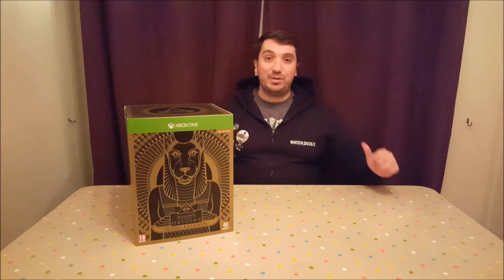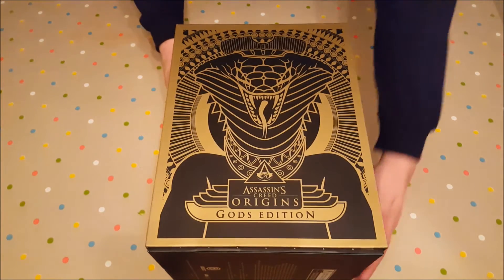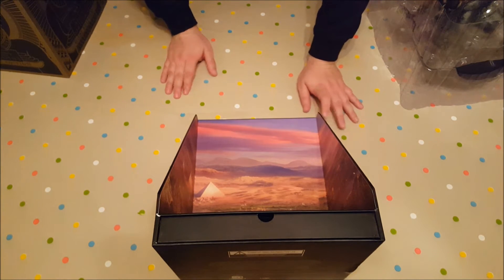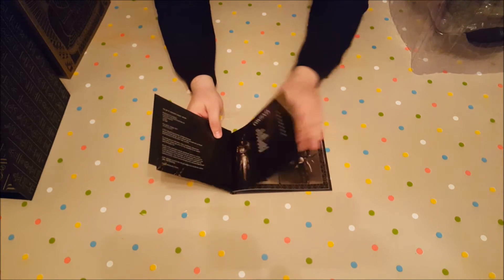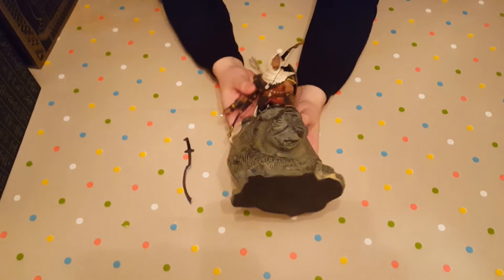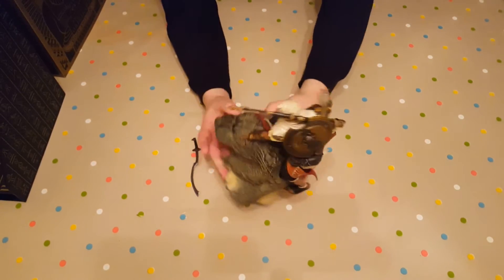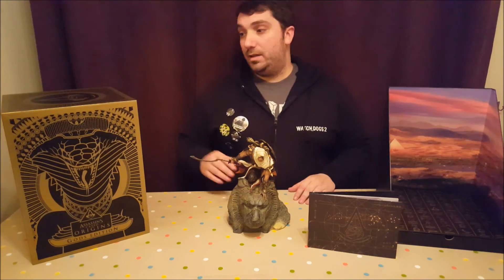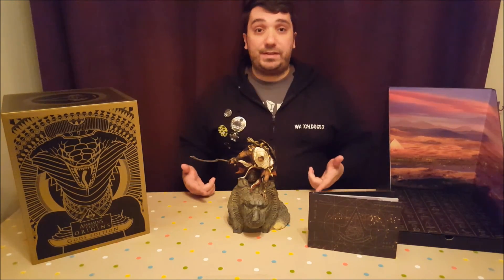Assassin's Creed Origins Gods Edition Unboxing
Hey Gamers! After a 2 year gap, the Assassin's Creed series returns! Now we get to witness the formation of the brotherhood, with the first Assassin, Bayek!

In this collector's edition:
 -Bayek on a lion statue's head
- Assassin's Creed® Origins game with DELUXE EDITION artwork
- Hand drawn world map
- Official Soundtrack
Digital Deluxe Pack:
- Additional Mission - Secret of the First Pyramids
- Desert Cobra Pack
- 3 Ability Points
- Exclusive Mission - Ambush at Sea

Mixer.com/ShinobiNando